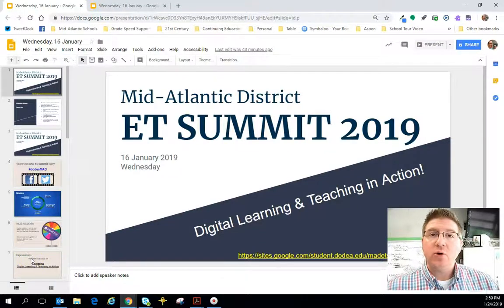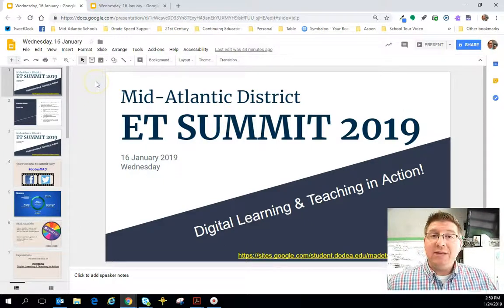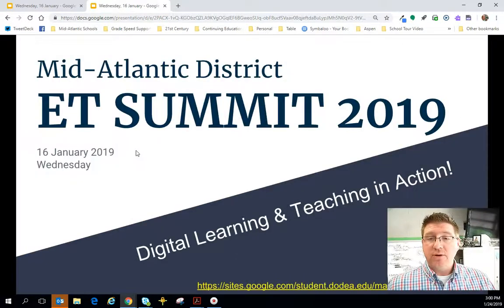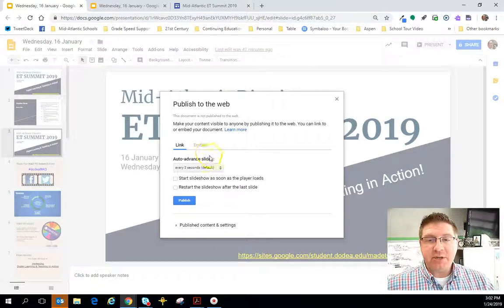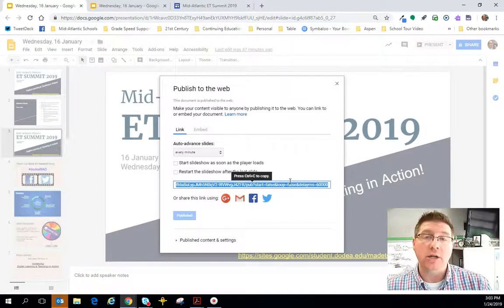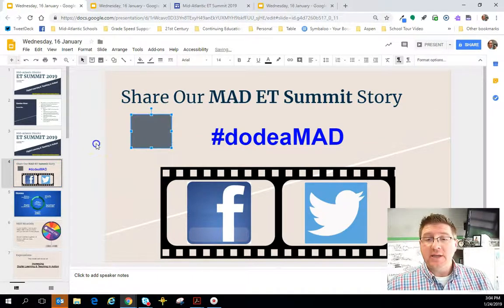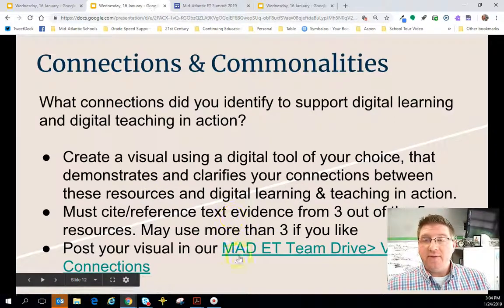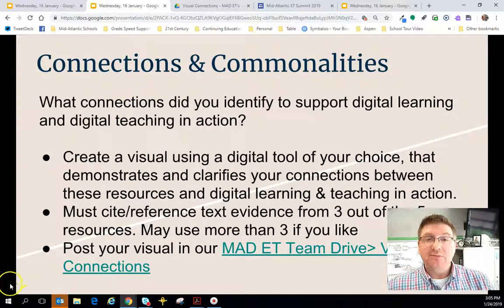Google Slides Publish to Web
Google Slideshows - Publish to the Web - for learner access without all the extra clicks and confusions to support learning.